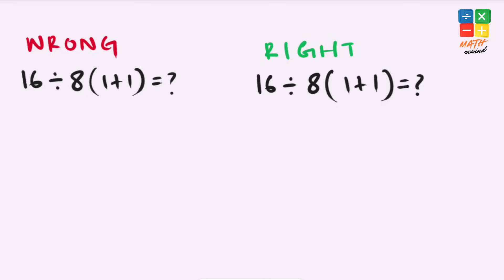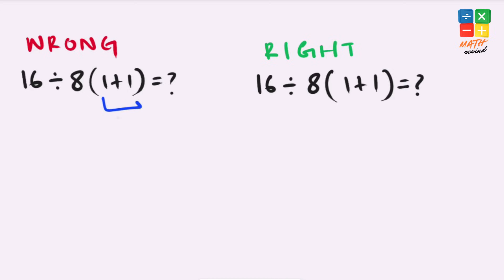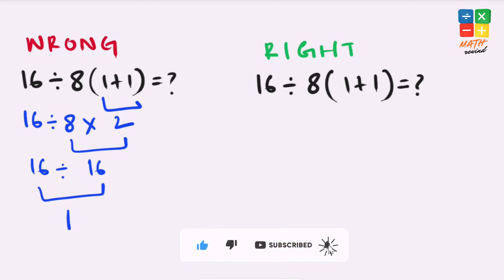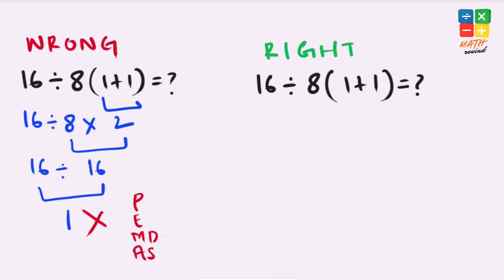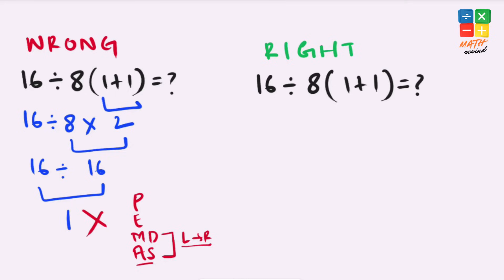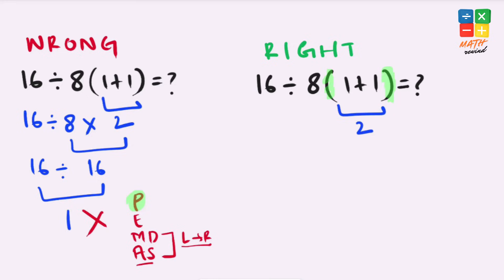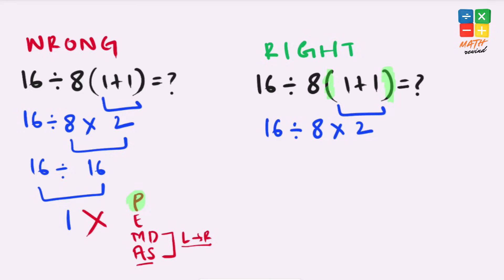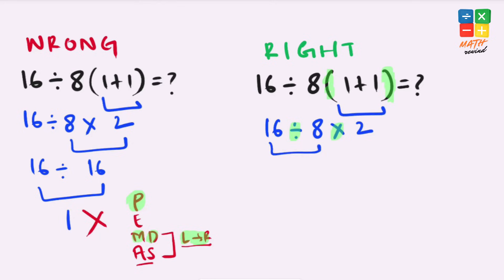Only 1% Can Solve This Super Fast!